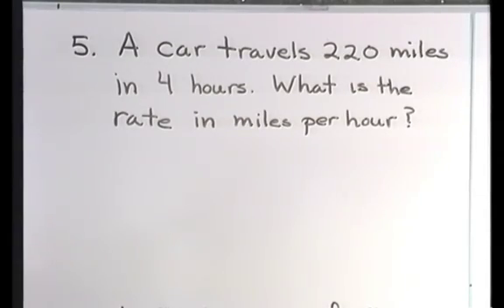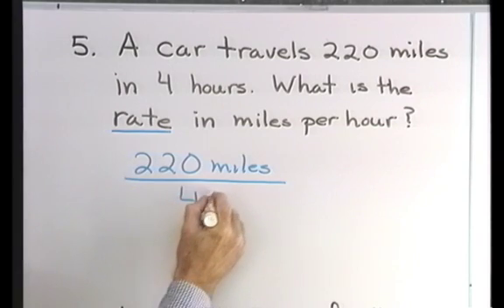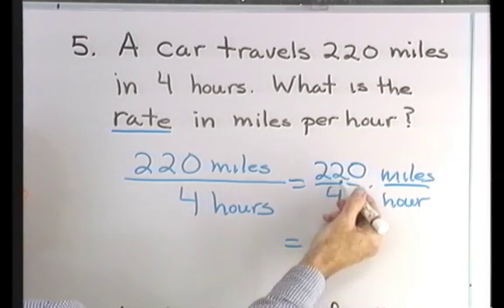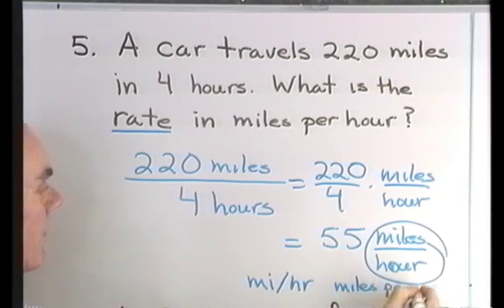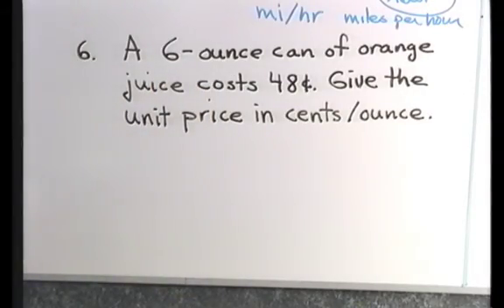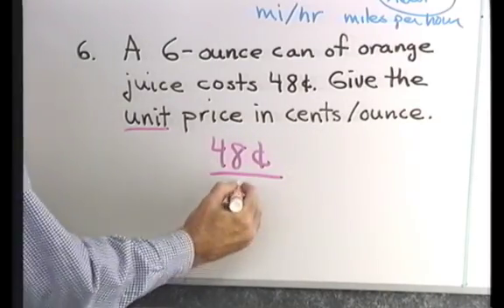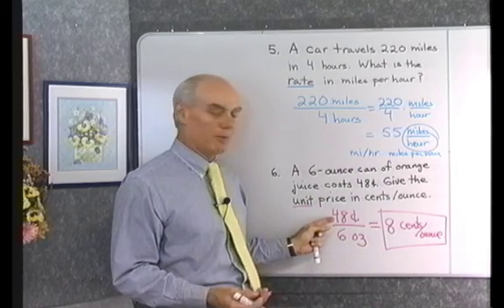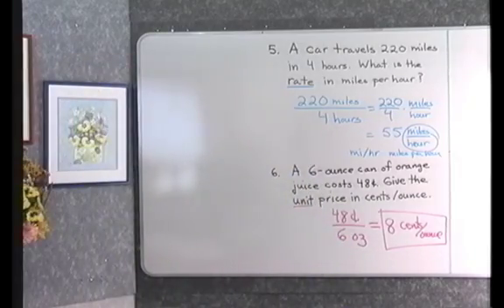PA_S52_Mini_Pat.screenflow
Section 5.2 Proportions